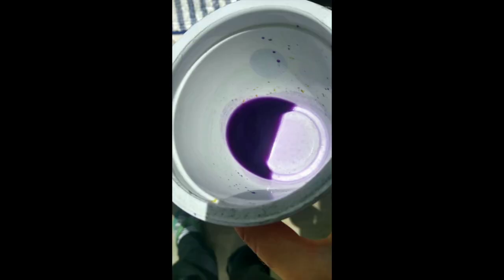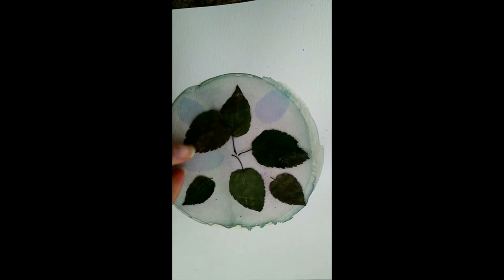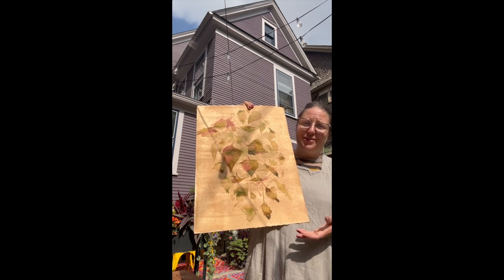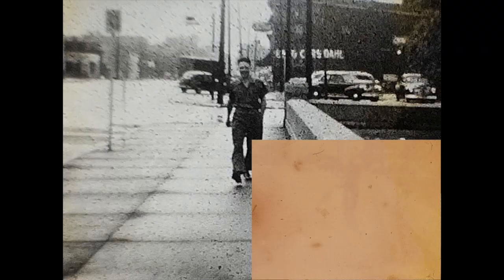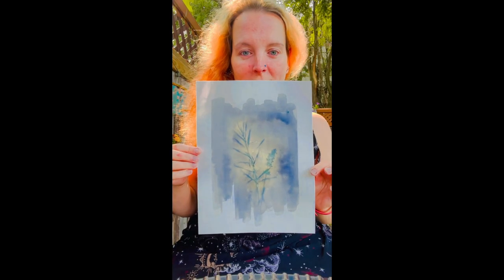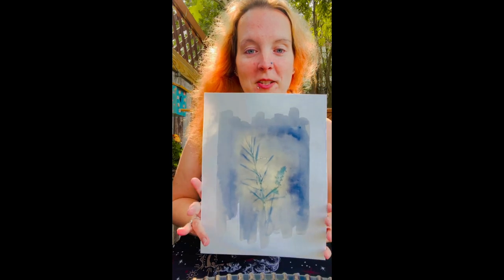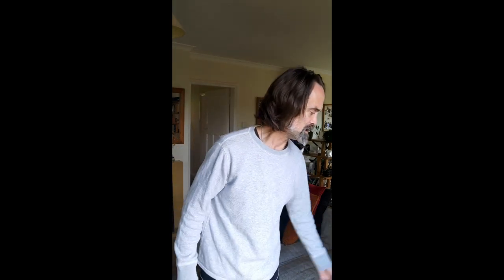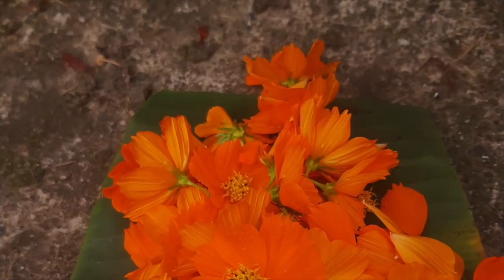Artists' tips on how to make ANTHOTYPES. Anthotype is a safe and sustainable photographic process.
Anthotype is an alternative photographic process that can be done at home or in your garden.